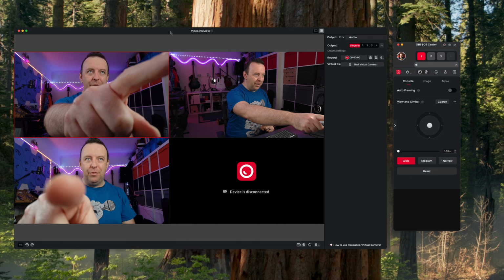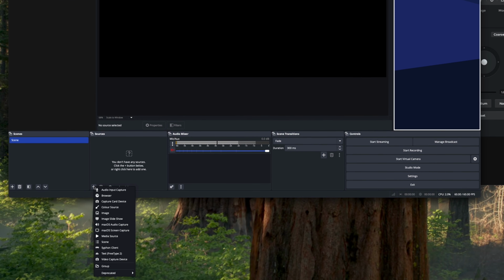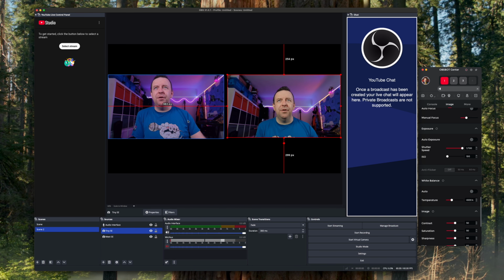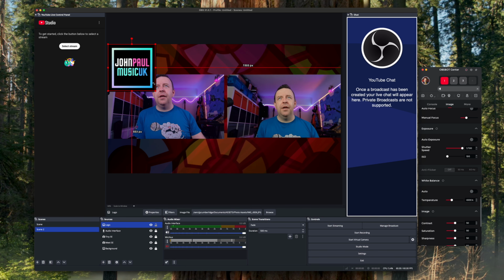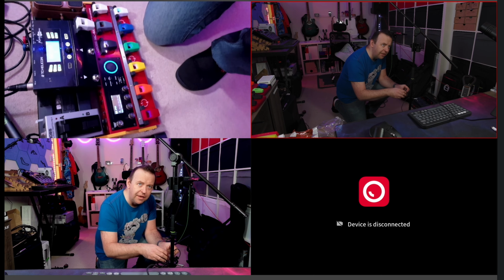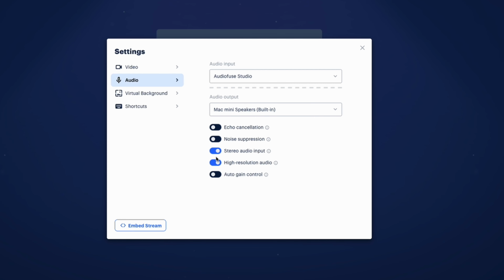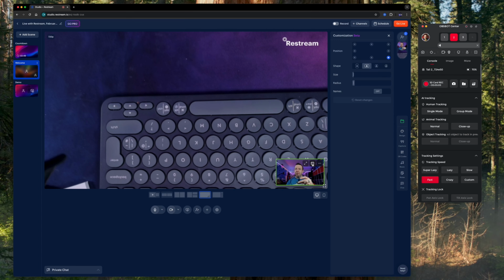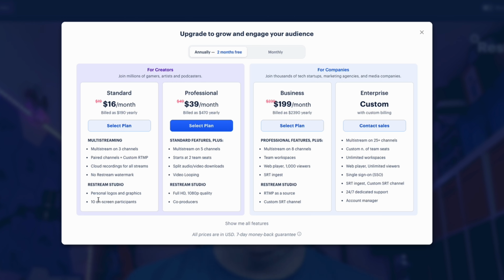Pro Dual-Cam Livestream Setup for UNDER $140!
Having made a video almost 5 years ago about how to live stream for musicians, times have changed and technology has moved on.

Please be aware that the OBSBOT Tiny SE is retailed at $99 in the US and the Meet SE is retsiled at $69 in the US. Other countries prices may vary due to territory and tax.

Tiny SE Amazon
Meet SE Amazon
OBSBOT Tiny Remote

SmallRig clamp used in the video
MEMBERSHIP AND DISCOUNTS!